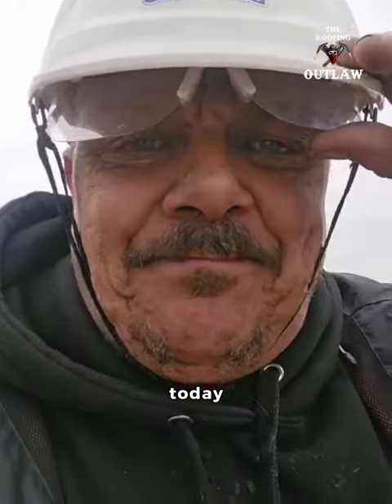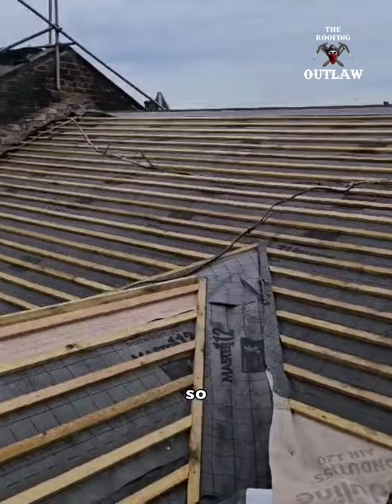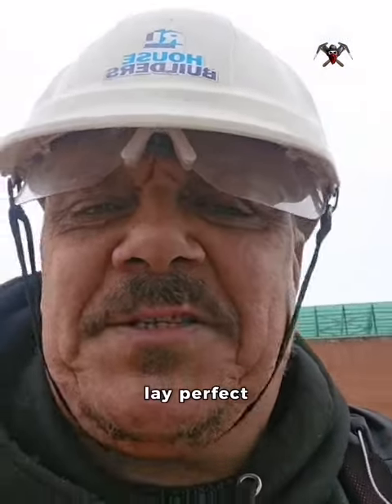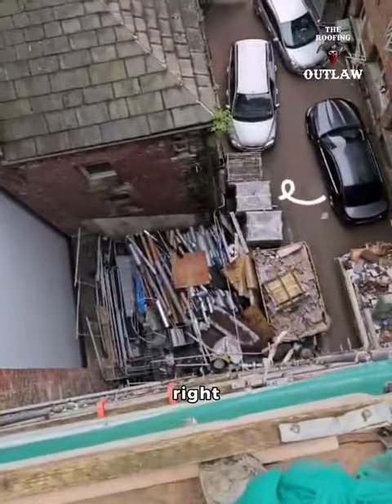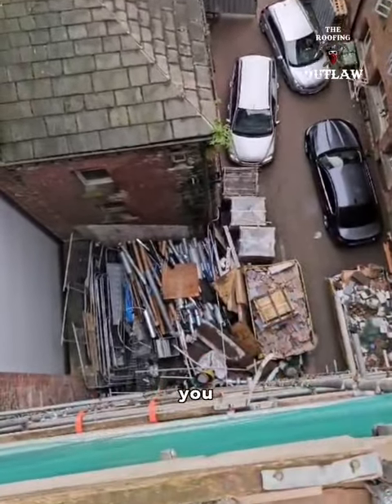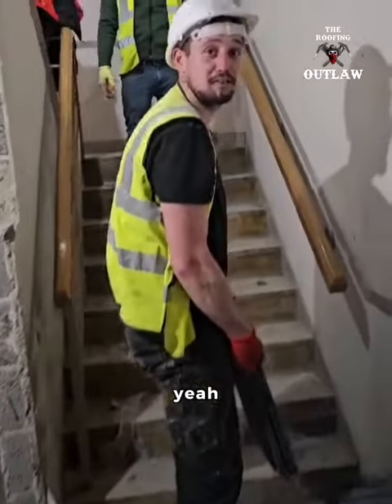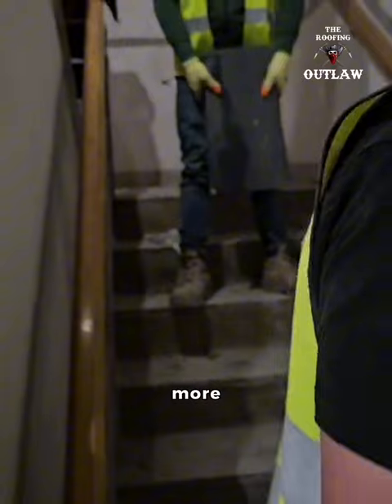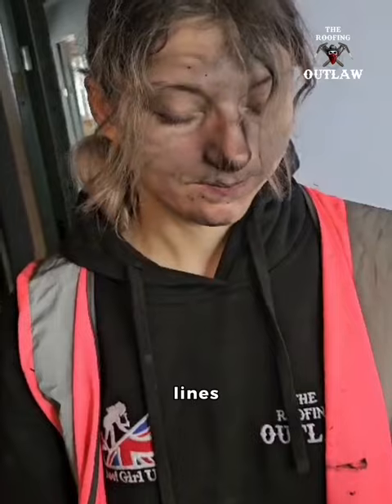Churchill House | Part 15 | 6 Pallets Of Slates Up 9 Flights Of Stairs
6 Pallets of 750 slates up 9 flights of stairs. We are all exhausted after today! Time for a well earned Guinness.

The team and I worked out that we must have moved the equivalent of 10,000 slate today. Each Pallet had 750 slates, these were initially loaded downstairs, then to a landing, then to a landing above and then finally to where we need them.

It's time for a well earned Guinness and a good rest!